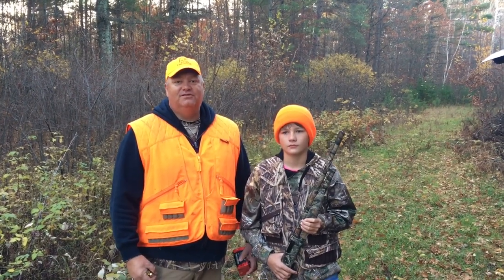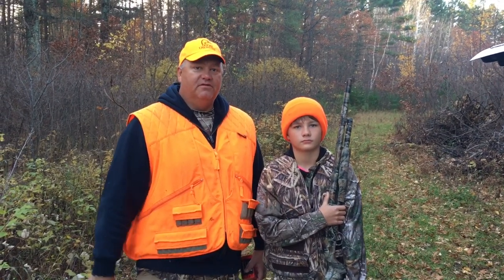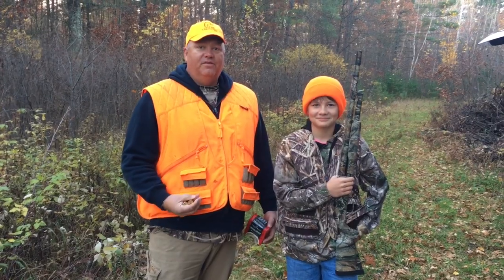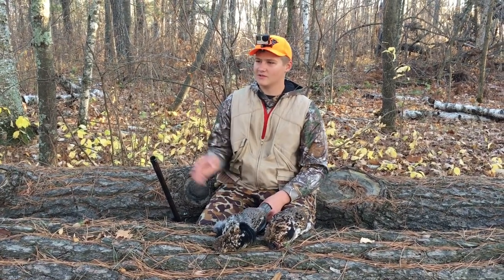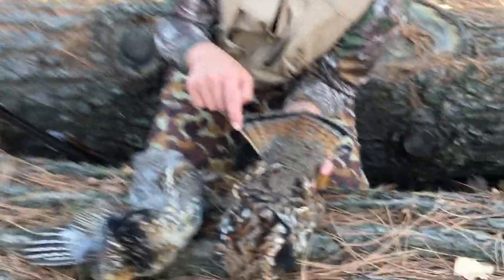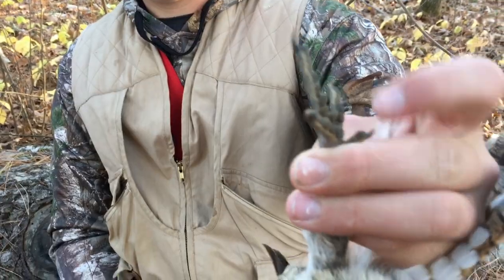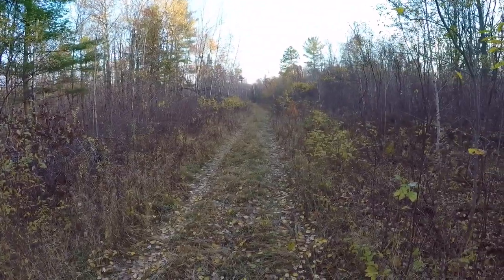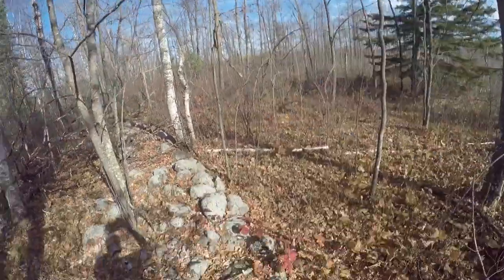How To Grouse Hunt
This is a video explaining how to grouse hunt. I have been grouse hunting for just about my whole life and this is how i do it.